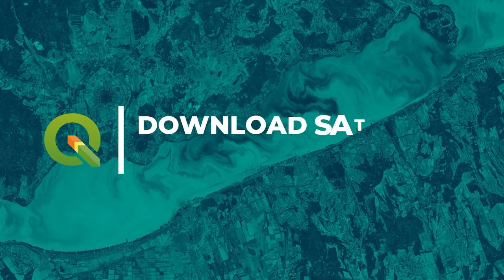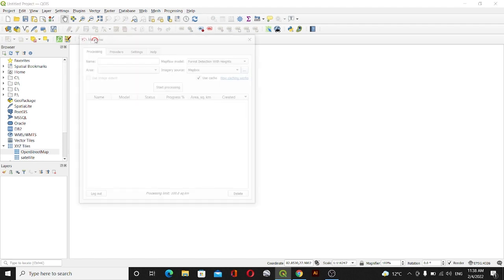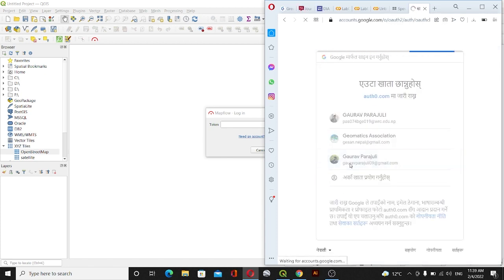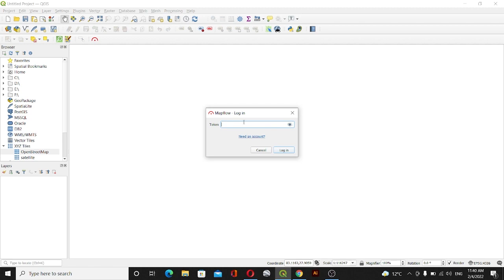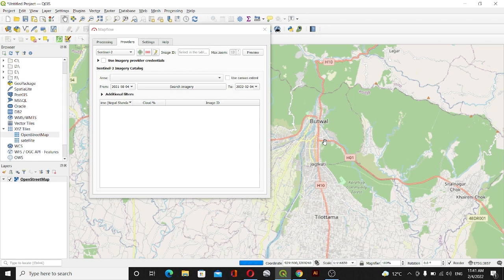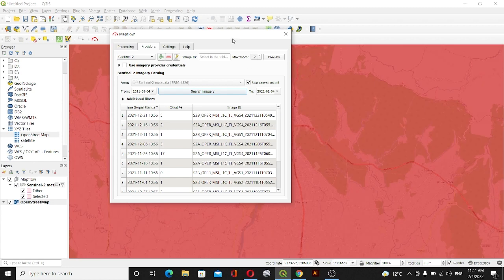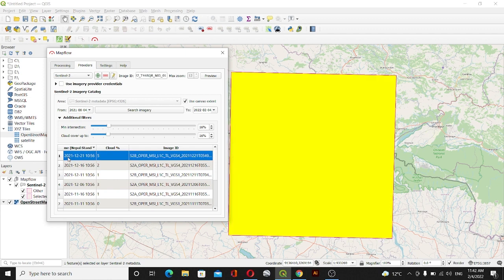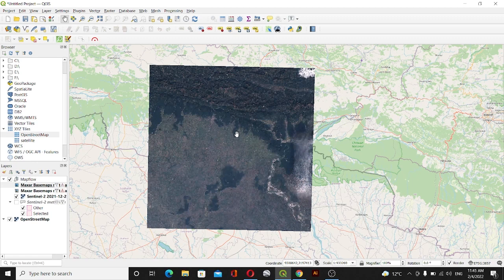Download Sentinel-2 Imagery Directly From QGIS Using Mapflow Plugin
Hello everyone, In this video, we will learn how to download sentinel-2 imagery directly from qgis.